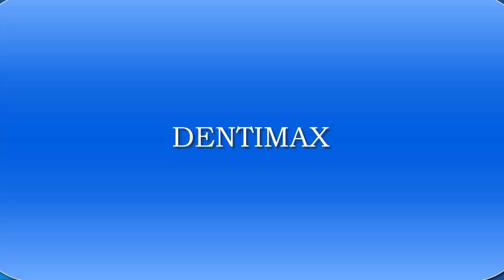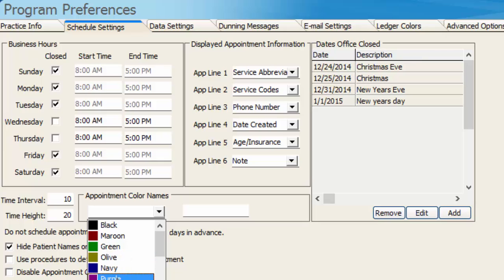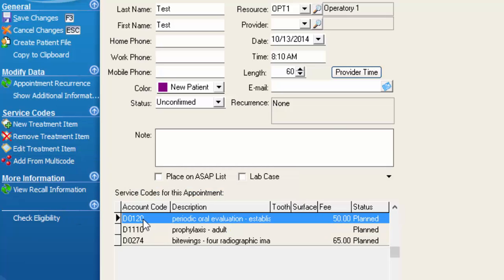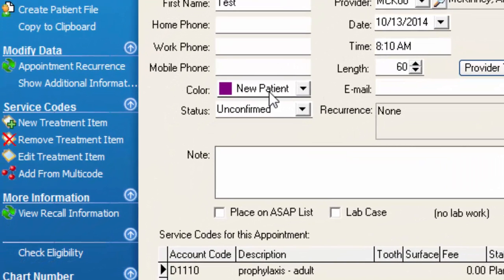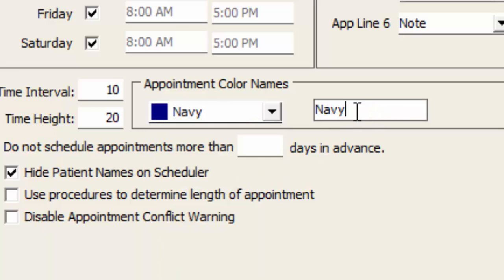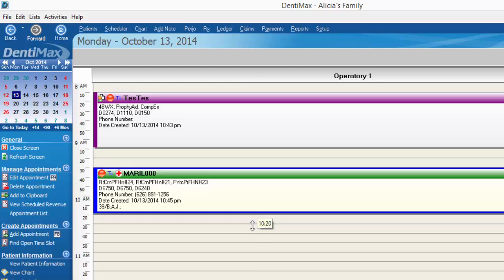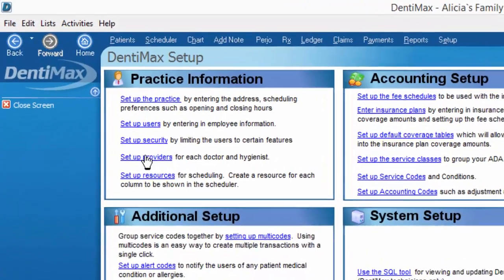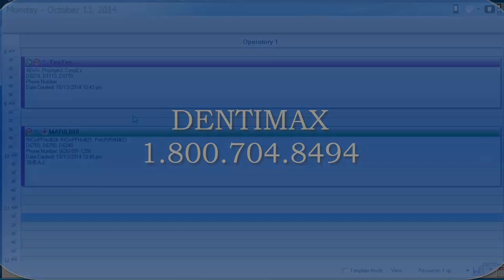How to Set Appointment Colors | DentiMax Dental Software Tip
Customize your dental software with this DentiMax Tip of the Week. In this video, we'll cover how to set up appointment colors and ideas on how to use them.